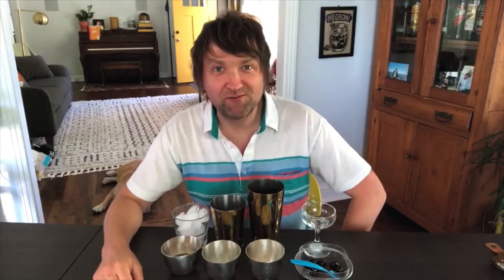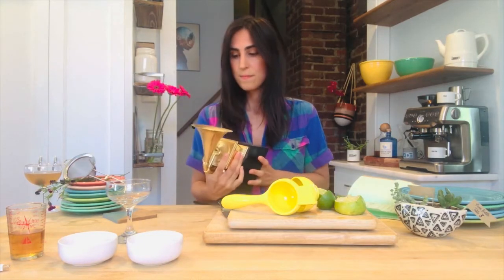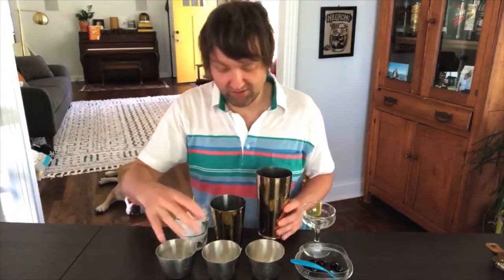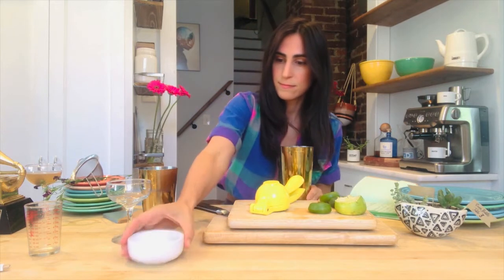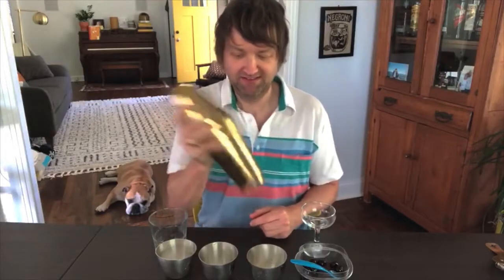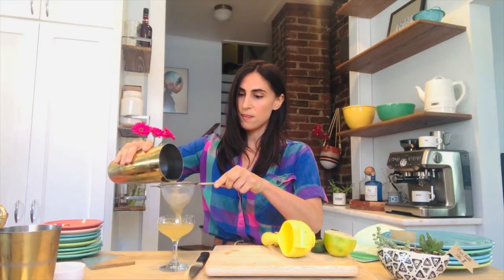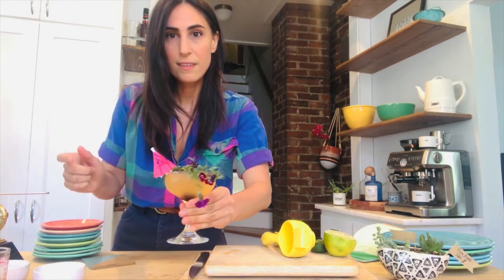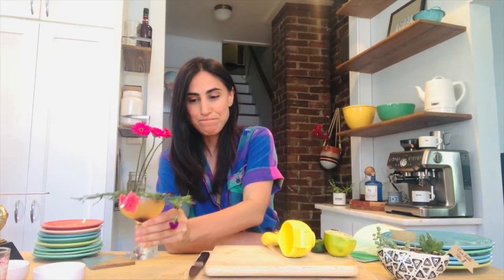HULA HI-FI: Creating the "Crooked Heart Daiquiri"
Hula Hi-Fi creates the "Crooked Heart Daiquiri" from the comfort of their homes! Want to make this delicious cocktail for yourself? Check out the recipe below and make sure to listen to "Crooked Hearts" while pouring!

The Crooked Heart Daiquiri:
-2oz white or light rum
-1oz fresh lime juice
-3/4oz simple syrup

Shake vigorously with ice in a shaker, strain into a coupe. Garnish with a maraschino cherry + a splash of cherry syrup from the jar.